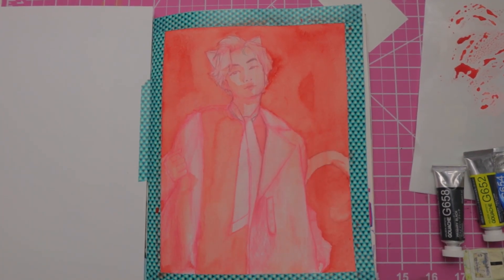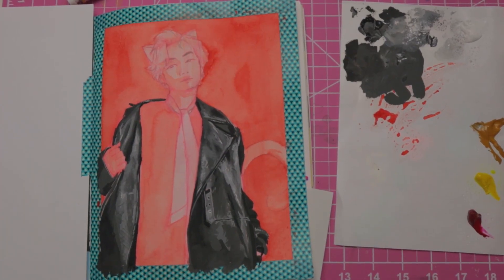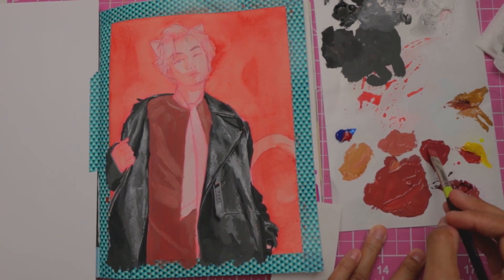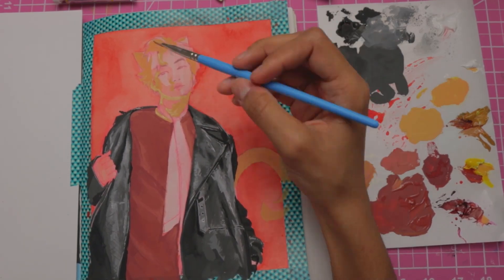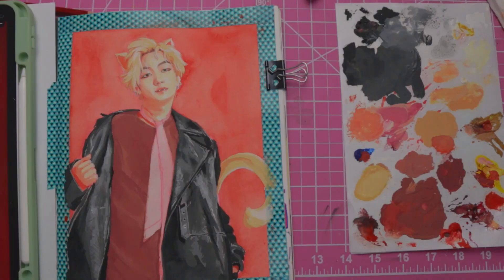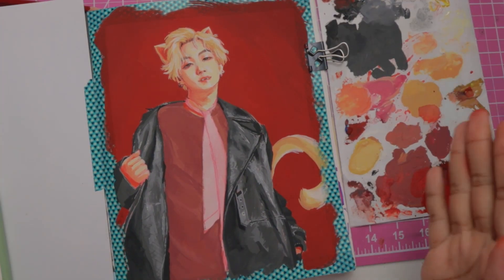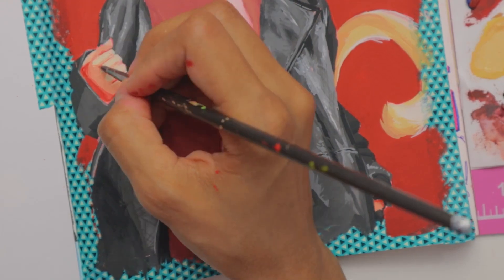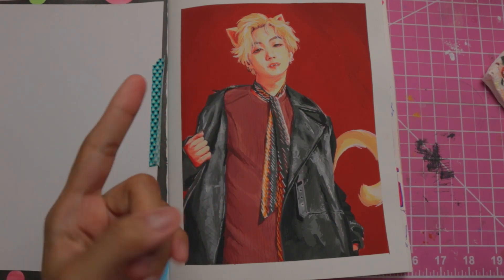painting yoongi with gouache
this was so much fun i love gouache paint i love yoogi. what a blast truly. i been so yoongipilled since the concert my sketchbok looks like it's 2016 again it's crazy. but i happy.  and that's what matters.

yoongi my fav kpop catboy who is urs. hoshi a close second if u count tigers as cats